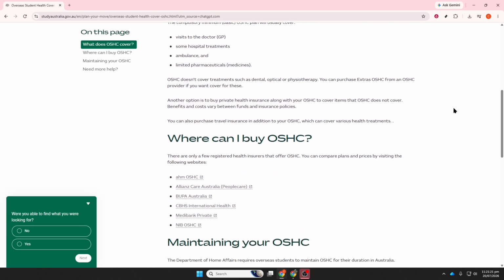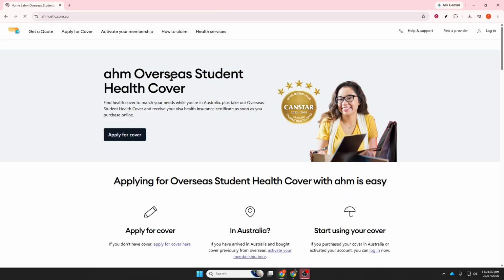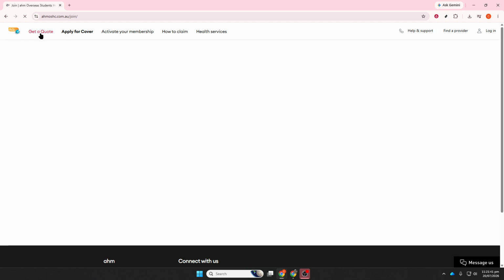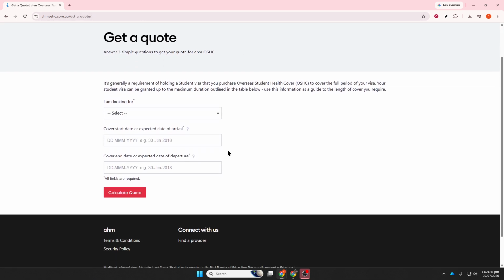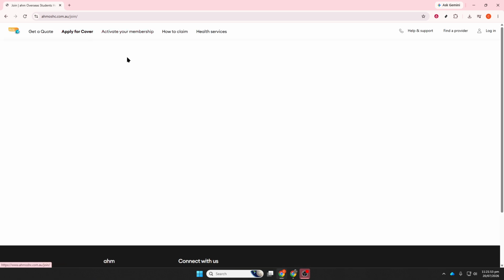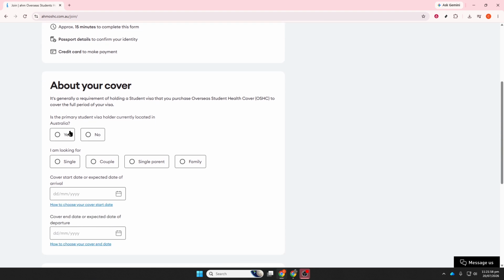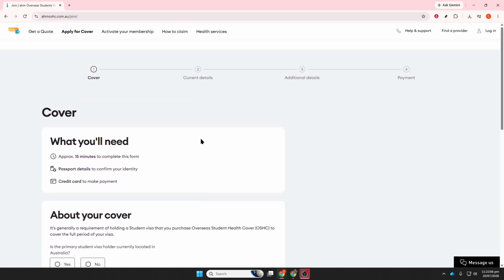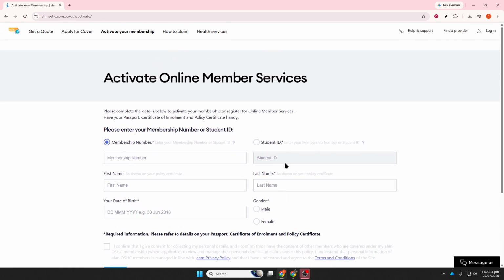How To Purchase Health Insurance Online Australia Student Visa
Planning to study in Australia and need health insurance for your student visa? In this 2026 step-by-step guide, you'll learn how to purchase health insurance online for an Australian Student Visa, including what Overseas Student Health Cover (OSHC) is, how to compare available plans, choose a provider, complete your purchase online, and obtain the documents required for your visa application.

Whether you're applying for your first student visa or renewing your coverage, this tutorial will help you understand the online process and make informed decisions about your health insurance before arriving in Australia.